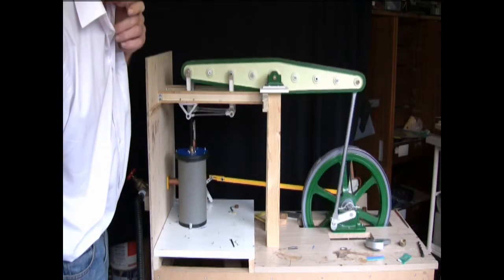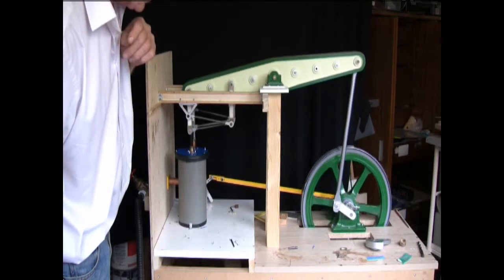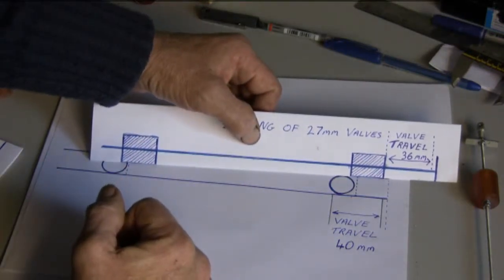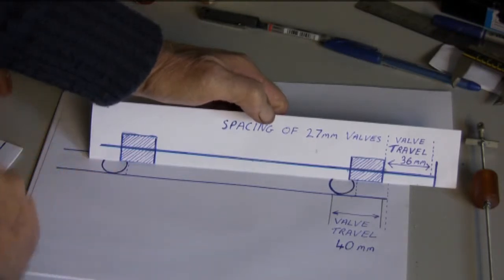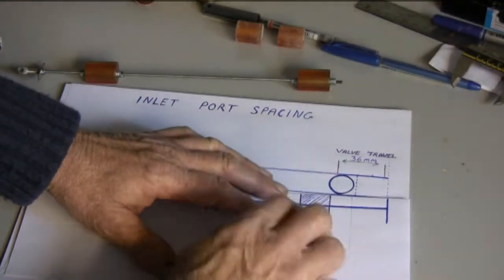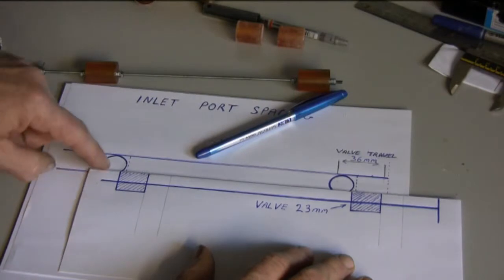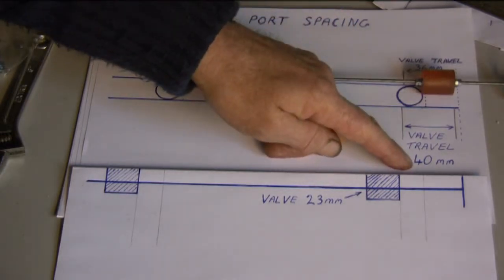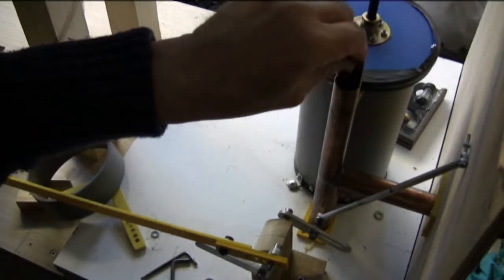BEAM ENGINE FITTING NEW VALVES.by shed engineering part 10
Shed engineering is building a working model of a Beam Engine, but without the use of a lathe or milling machine and the other specialized tools normally associated with model engineering. In this video we are changing the valves to see if we can get her to run smoother.